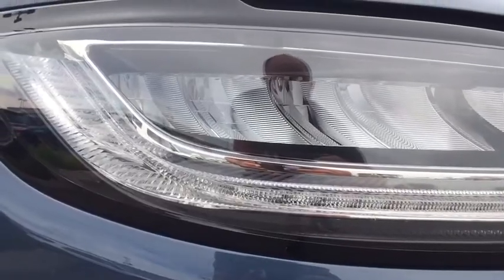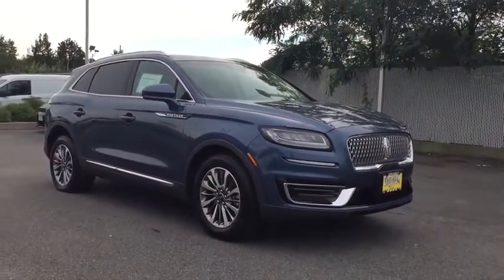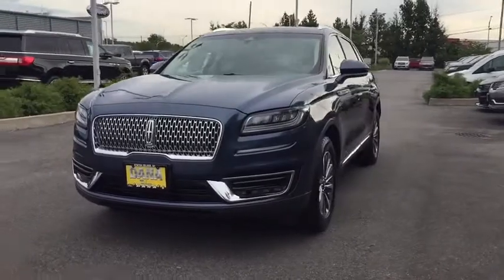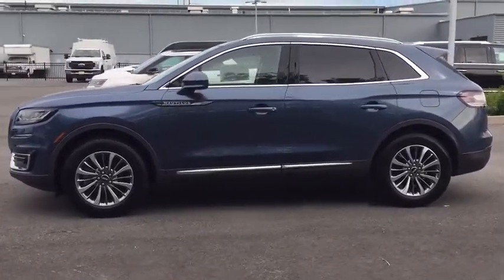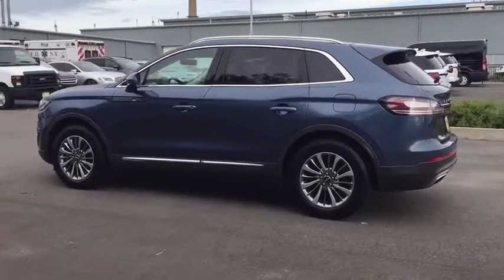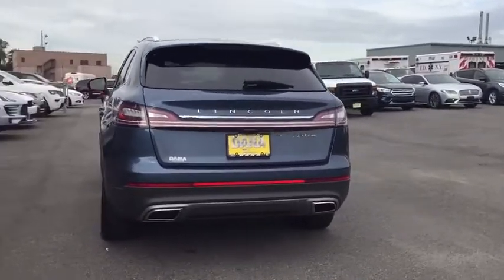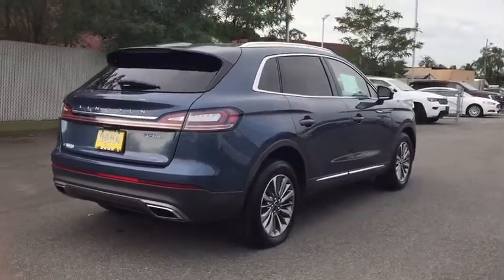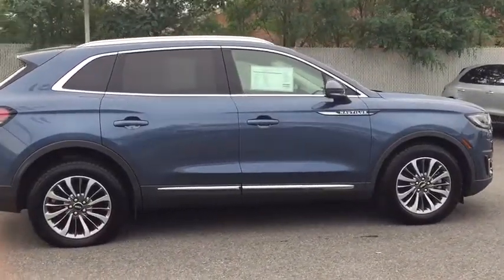2019 LINCOLN Nautilus Staten Island, Jersey City, Bayonne, Woodbridge, Old Bridge, NY L42424A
Blue Diamond Metallic Used 2019 LINCOLN Nautilus available in Staten Island, New York at Dana Ford. Servicing the Jersey City, Bayonne, Woodbridge, Old Bridge, New York area.

Dana Ford
266 West Service Rd

CARFAX One-Owner. Clean CARFAX. Certified.